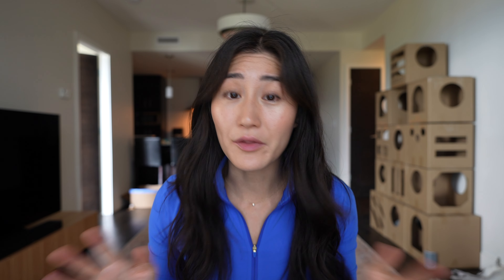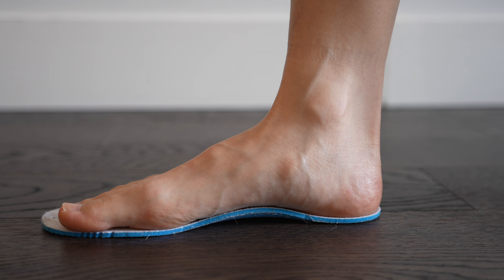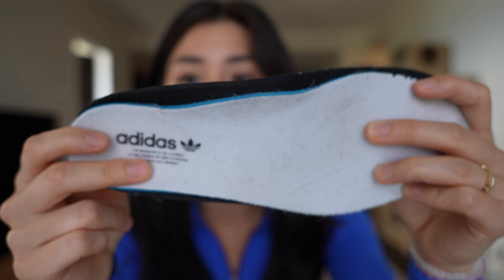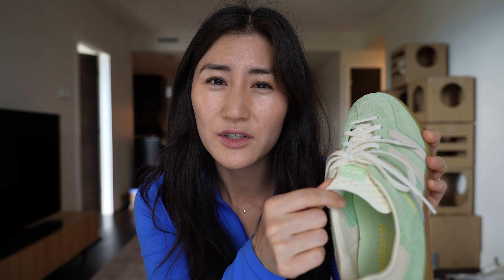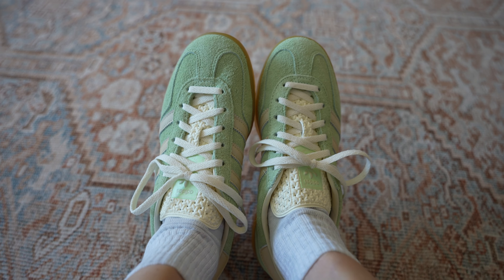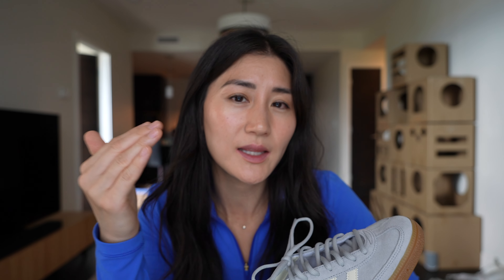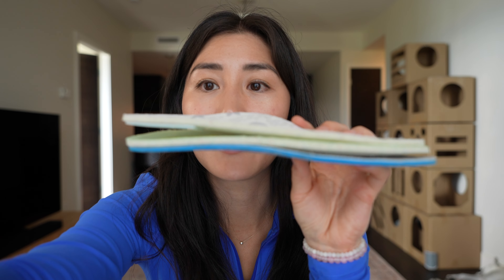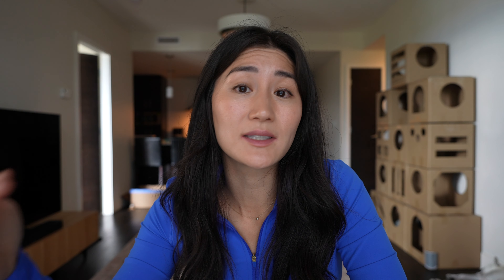Adidas Samba vs Gazelle vs Spezial | Fit and Sizing Overview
A comprehensive review of the fit and sizing for the Adidas Samba vs Indoor Gazelle vs Handball Spezial! Hope this will help you decide which style and size is right for you. Please remember to consider the shape and width of your unique foot vs my foot shape, as that will impact how the shoe feels for you!

👟 SHOE PRODUCTS
Merrell Insole (US)
Merrell Insole (CA)

I find the laces that come with the Gazelle to be too long and too thin for my liking. I switched them out for these in the Beige colour, Size 43"/110CM and they are perfect for my size 6 Gazelles:

Sony A7S III
Tamron 20-40mm Lens
Rode VideoMic NTG
Manfrotto Tripod

🕓 TIMESTAMPS
0:00 Intro
0:37 My foot shape and size
1:35 Samba OG
4:11 Indoor Gazelle
6:17 Handball Spezial
8:10 Summary